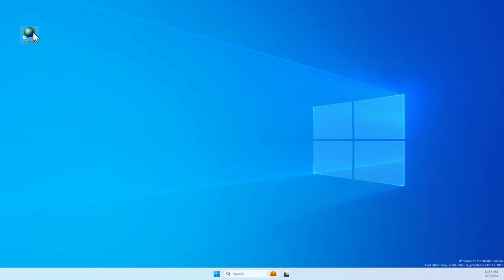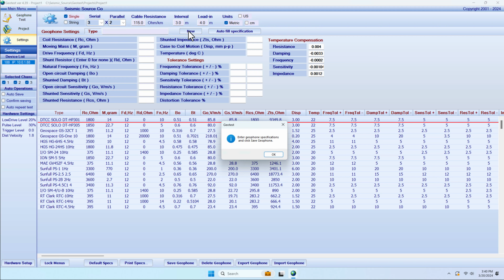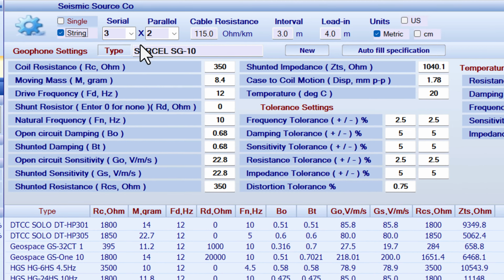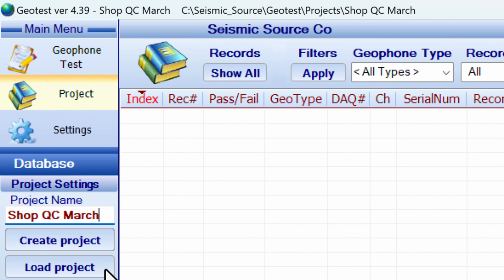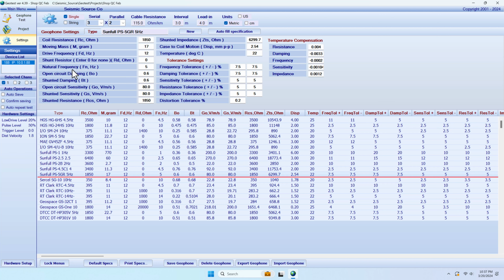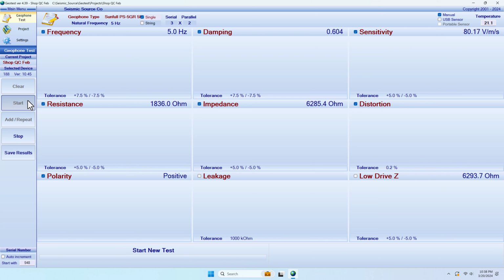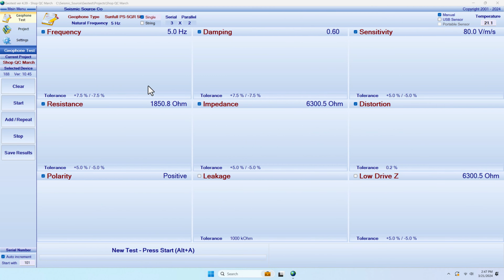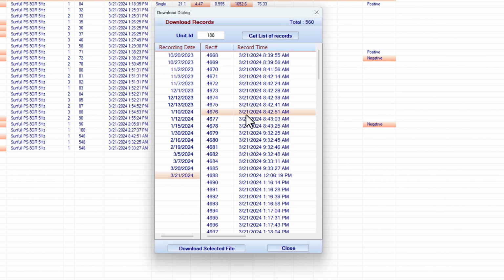Geotest User Guide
Geotest is a easy to use sensor test platform using the Bird Dog 3 unit. the Bird Dog 3 is an independent analog to digital acquisition system, especially designed for quality control, testing and repair of seismic geophone units and geophone strings. In this video we will cover basic setup of geophone types, testing and test record managment. The GeoTest program and manuals may be accessed and installed from the Seismic Source Installer on the Seismic Source Co website.

00:00      Intro
00:10      Startup
00:33      Sensor Setup
01:43      Project Setup
02:06      Test
03:20      Test Records